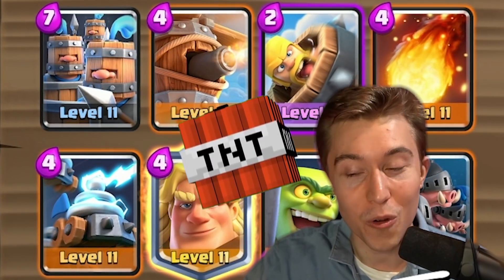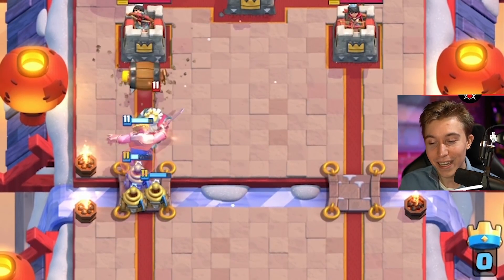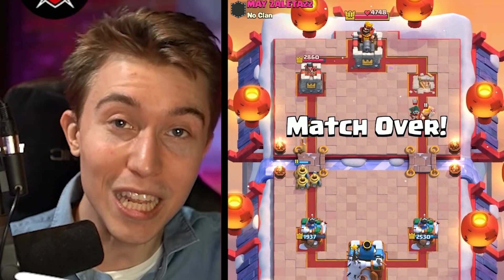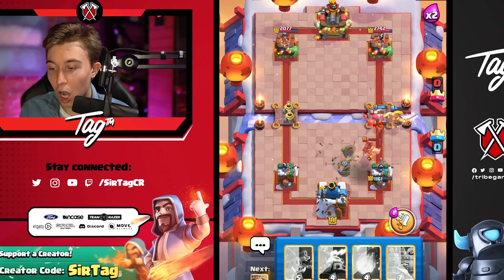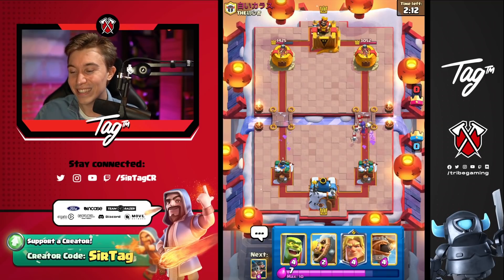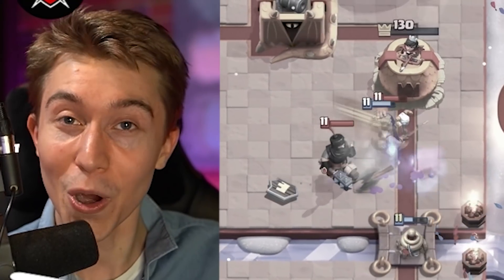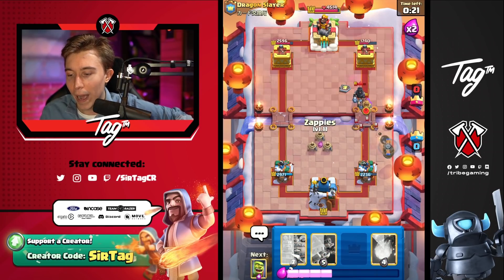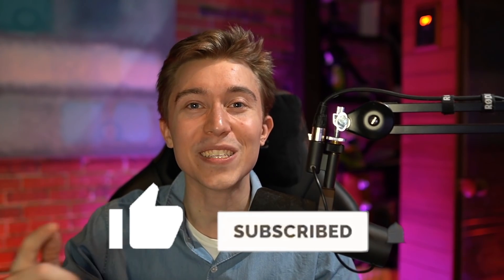#1 Deck to ALWAYS Stay Strong in Clash Royale!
This royal hogs royal recruits deck has been one of the clash royale best decks for years & it'll continue to stay strong, no matter the meta.